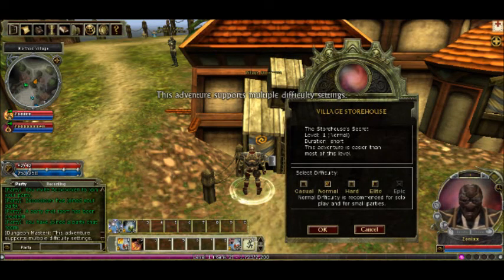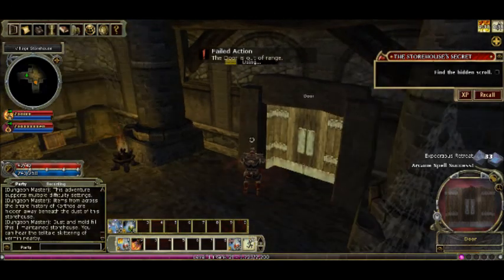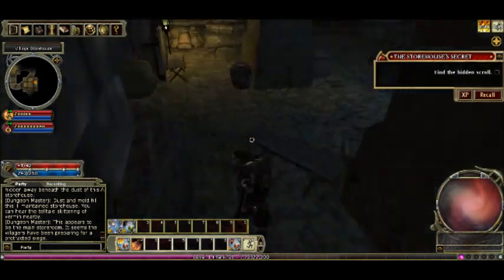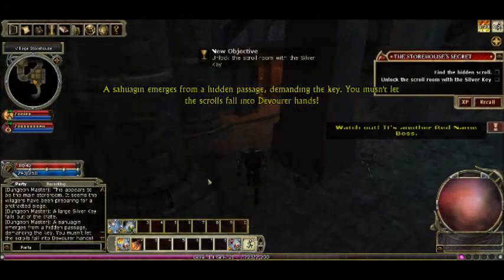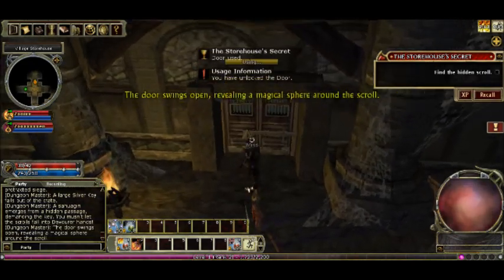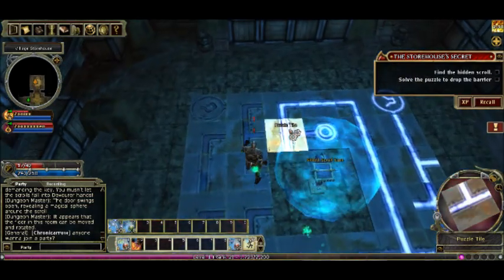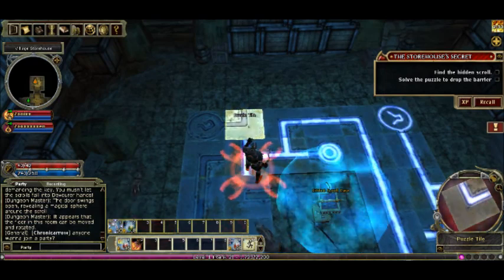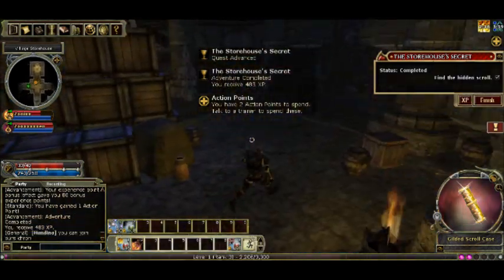DDOZonixx TR Log: The Storehouse's Secret (1,723 / 4,378,500 EXP)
Welcome to my video series where I record quests that I do when leveling up a reincarnated character. In the video title as well as in the video description you will see my current experience as well as my goal experience (max exp at level 20). Thanks!

Current Experience: 1,723
Goal Experience: 4,378,500